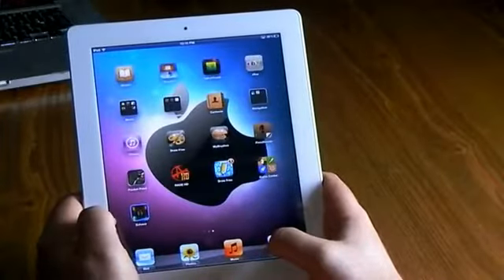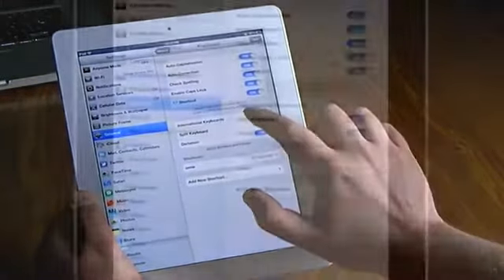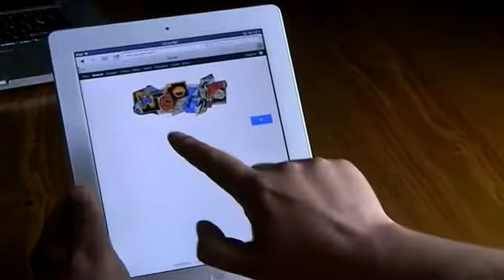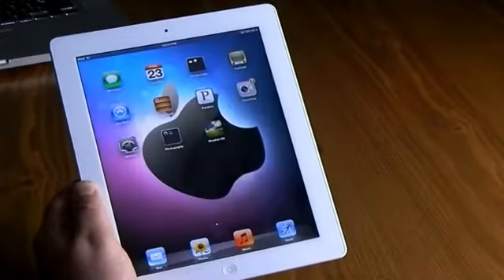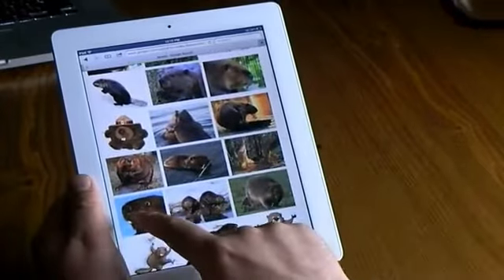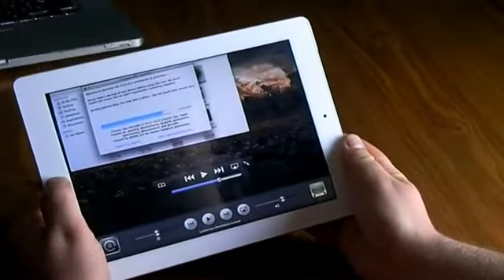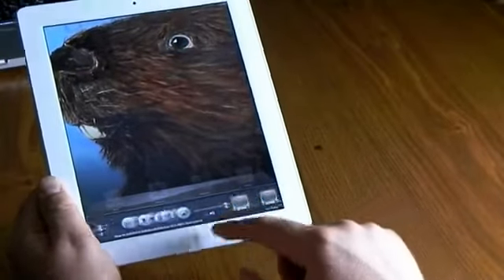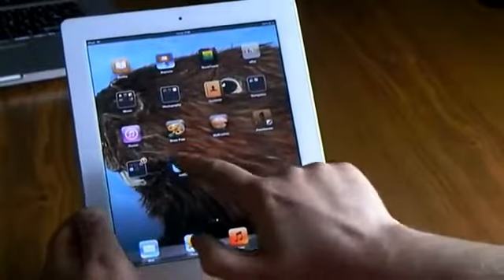Top Helpful Tips of New iPad 3 For Beginners 2012 (HD)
: Learn Step By Step With Online iPad Video Training To Start Using New iPad For Beginner And Become An Expert Within 7 Days. Are You Ready to Get the Most Out of Your iPad?

*** Online Course Contents :
Module 1 -- All About Your iPad
Module 2 -- Web Tips and Tricks
Module 3 -- More About Mail
Module 4 -- Reading on Your iPad
Module 5 -- App Fun & Productivity
Module 6 -- Listen to Music & Podcasts
Module 7 -- Organize Your Photos
Module 8 -- Watch Video on Your iPad
Module 9 -- Exploring Maps

*** NEW BONUSES:
iOS6 Training
iOS5 Training
iCloud Training
Wireless Updates, Backups & Syncing
Reminder's App
Using Notifications
iPad Magazines
Beginner's Bootcamp
PLUS LIFETIME UPDATES!

ipad 3
3 ipad
ipad 1
apple ipad 3
ipad 2 price
ipad 3 release date
ipad
ipad 2
ipad on 3
ipad 3g
apple ipad
i pad 2
i pad
ipad2
ipad 4
ipad price
ipad 2 prices
ipad wifi
ipad 3 review
ipad buy
buy ipad 2
ipad 2 on 3
ipad 2 where to buy
ipad wifi 3g
apple ipad 2
new ipad
ipad apple
ipad 2 review
ipad 2 cost
ipad online
ipad ipad 2
ipad 2 apple
buy ipad
ipad 2 3g
ipad 16gb
ipad prices
ipad 64 gb
ipad 2 video
ipad 2 for sale
cheap ipad
ipad sale
three ipad
ipad 2 2011
ipad 2 features
ipad from 3